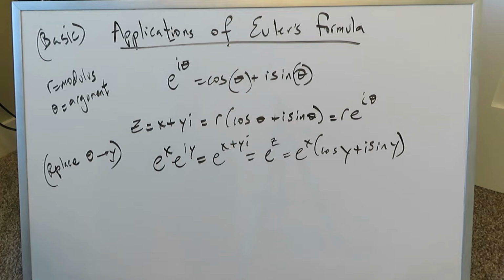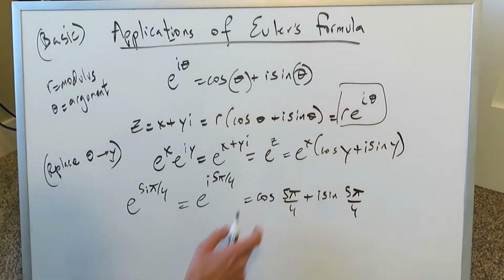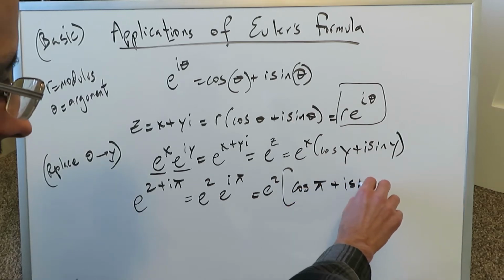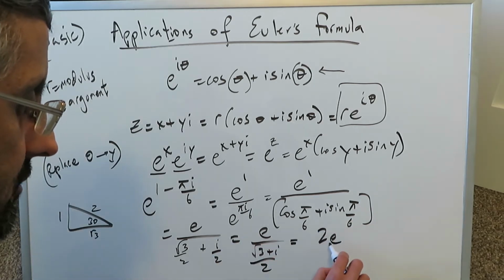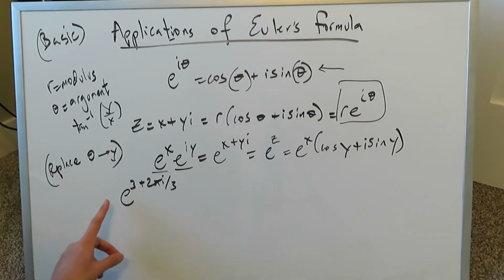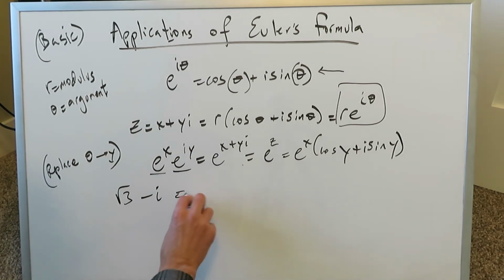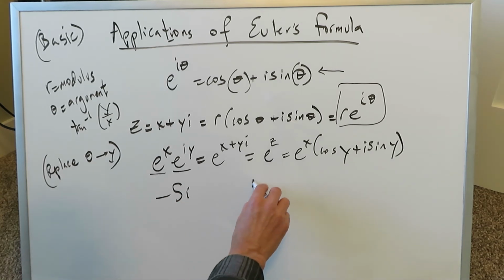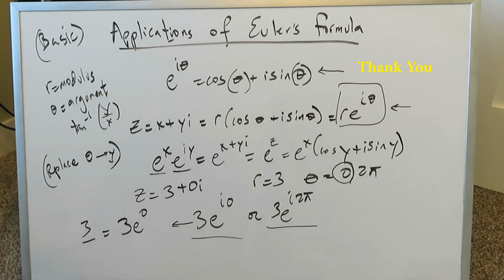Euler's Formula Applications (necessary to develop base understanding)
Examine the basic applications of the Euler's Formula, designed to provide the foundation needed to handle more complex applications later on!

I very recently have to come to learn that the name "Euler" is correctly pronounced "Oy-ler". One learns something new everyday! (7/7/2023).

Must know material for any serious calculus student. Thank you for your attention!